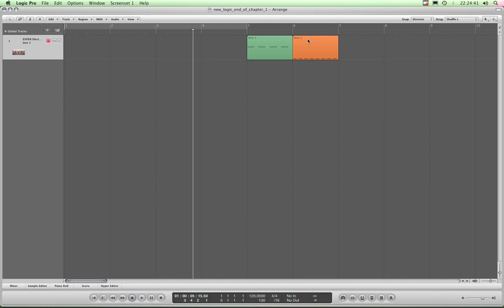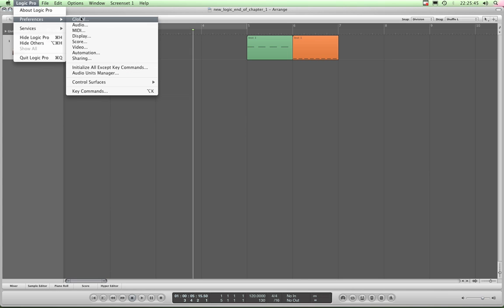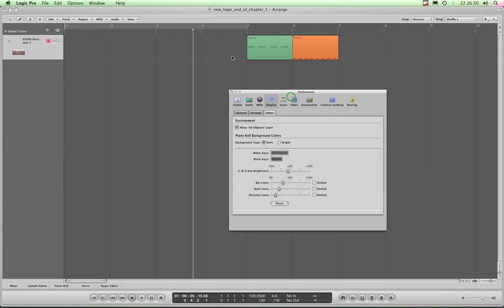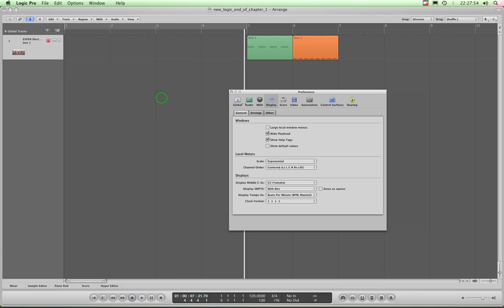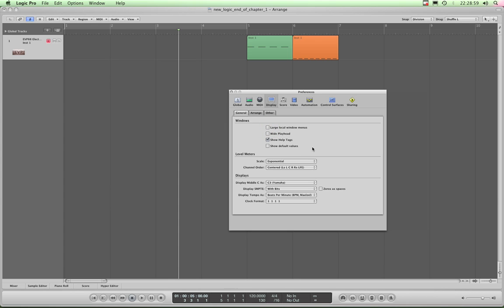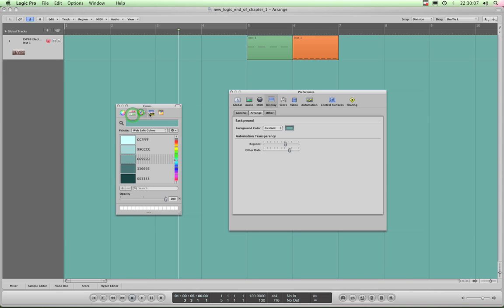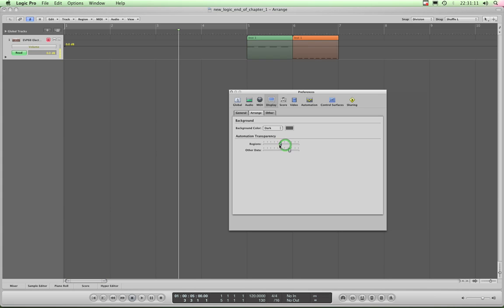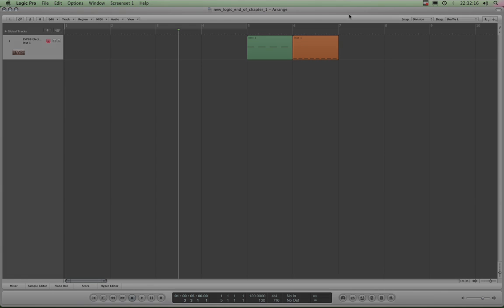Logic Pro tutorials (2) Arrange-Page-2 (1/15)